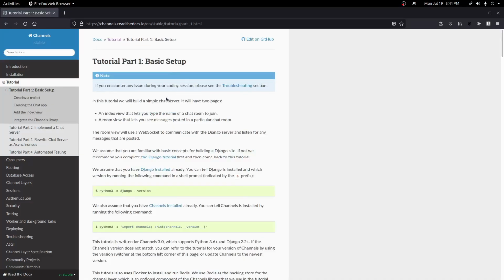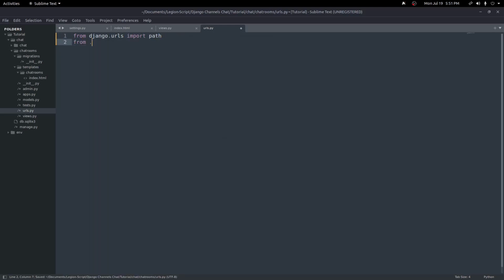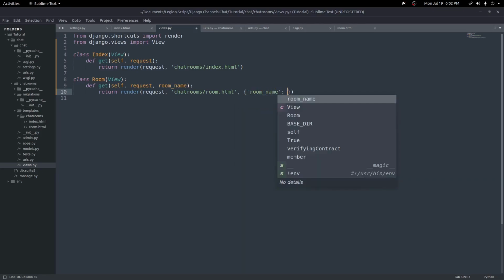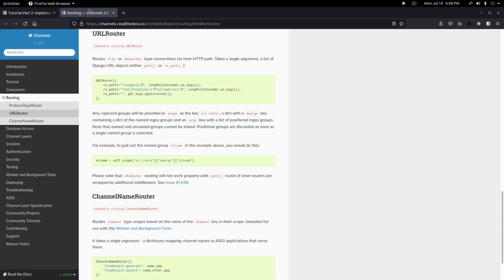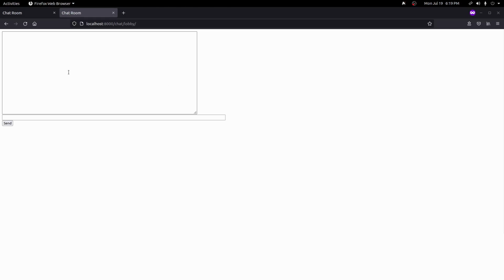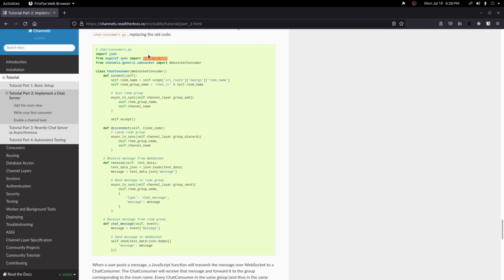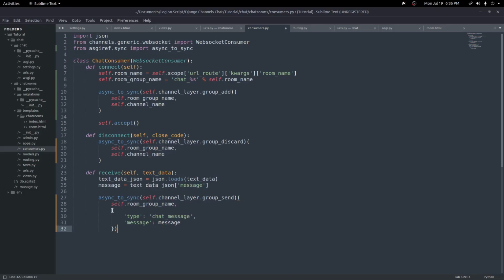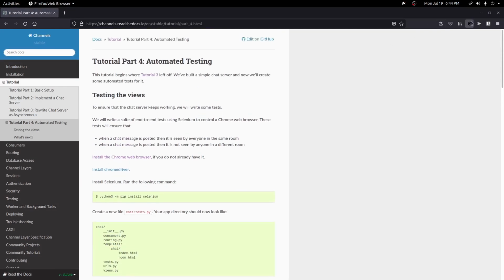1. Chat App - Set Up The Basic Chat App - Django Channels 3 Beginner Tutorial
In this video we will start setting up the Django Channels 3 Chat App.  We will go through the basic tutorial in the Django Channels 3 Docs to get a working app started.  This will be the start to a more advanced app that we will add to in the future.  This will build off what we did in the first Django Channels video but this will be a separate project.